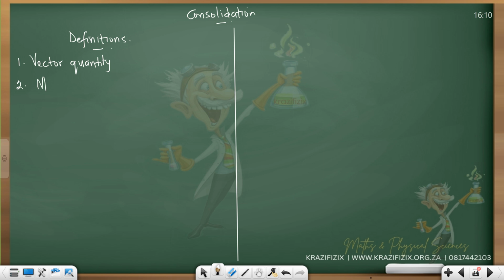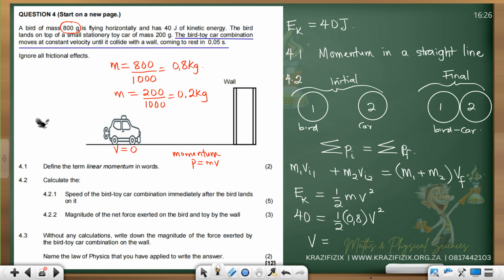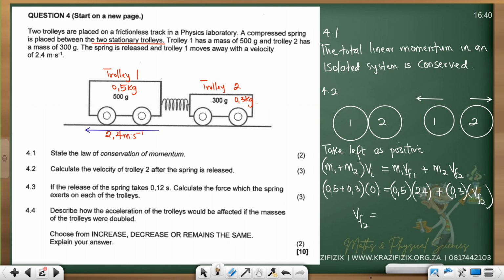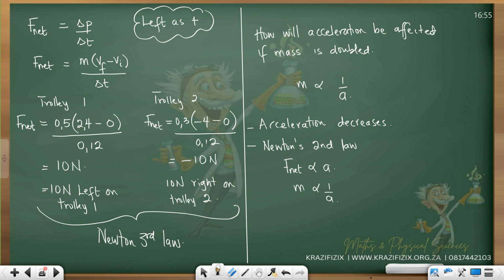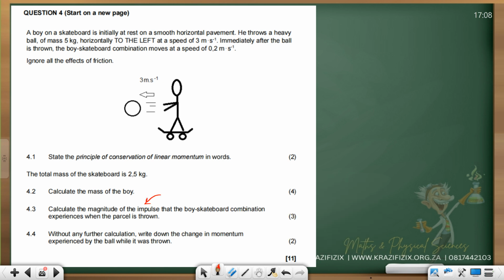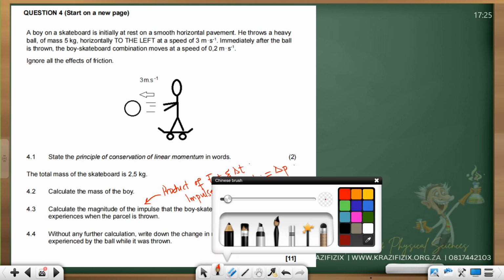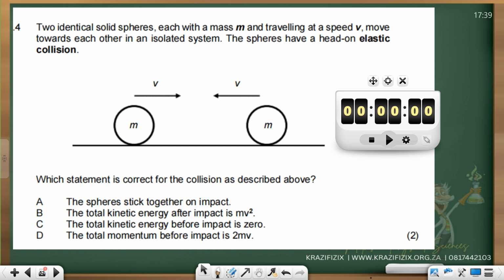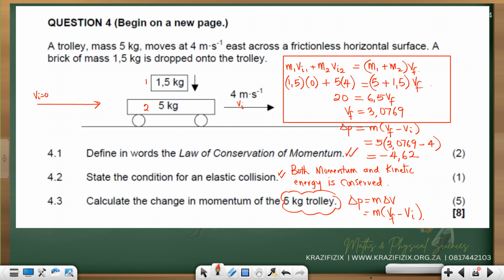Momentum and Impulse Lesson 5